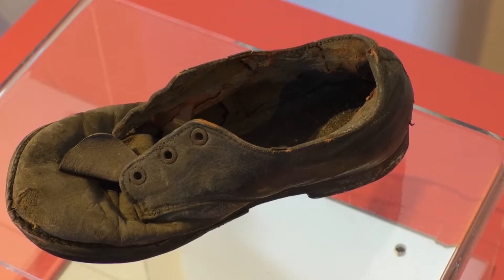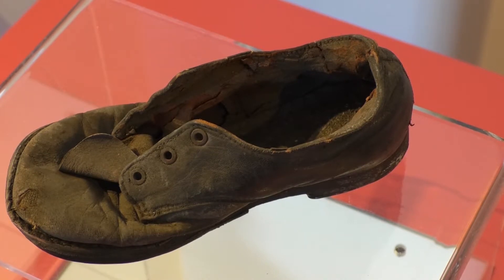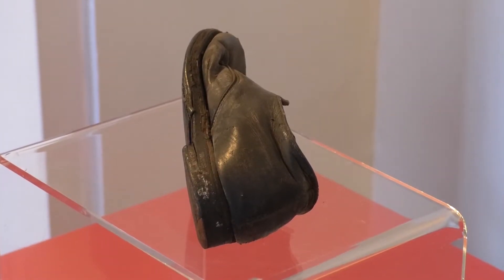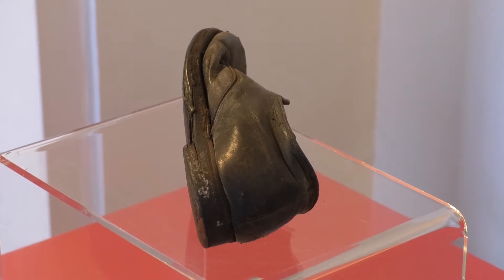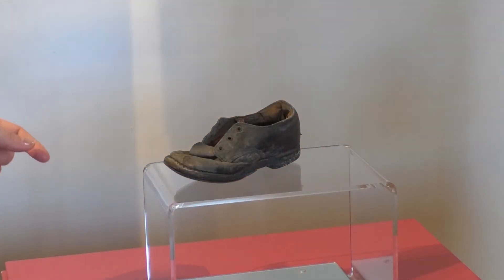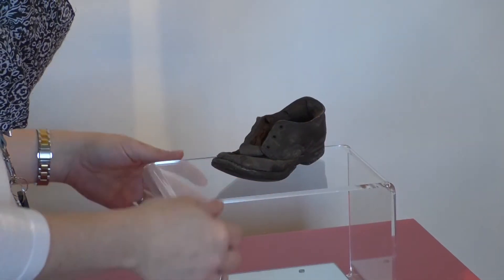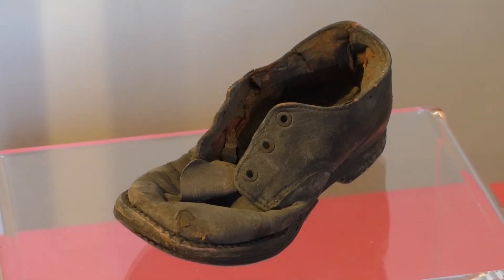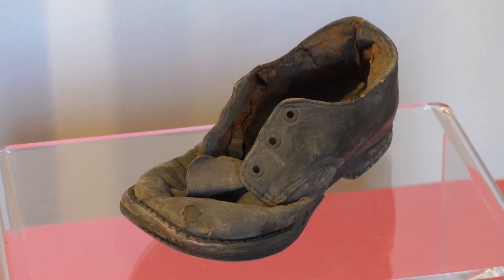Warding Off Evil Spirits With A 150 Year Old Shoe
Now if you are someone who is a little superstitious then this story will be right up your street.
The Bar Convent in York, which was once home to nuns escaping catholic persecution, has discovered a shoe placed in it's roof.
The 150 year old piece of footwear is believed to have been put there to ward off evil spirits.